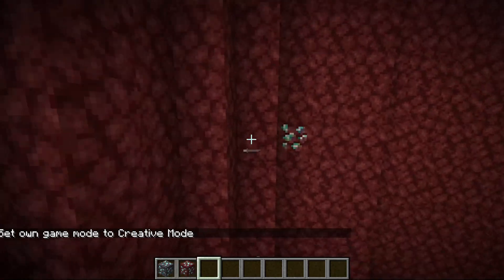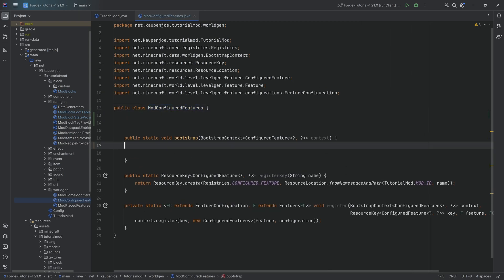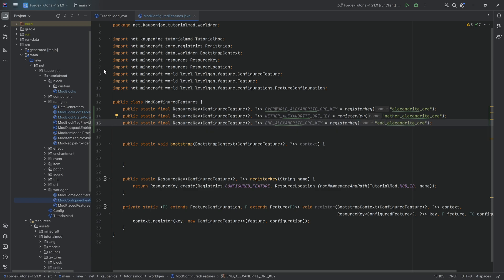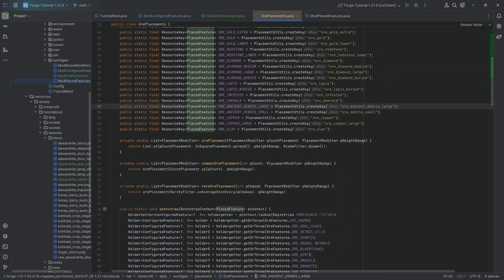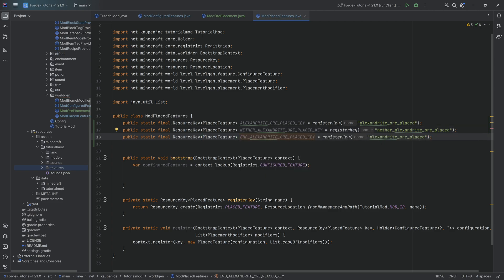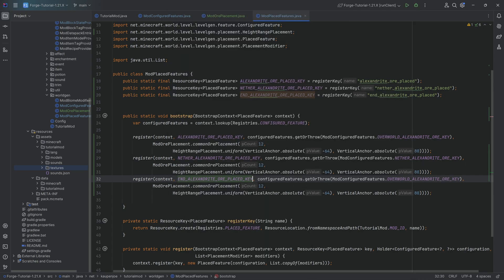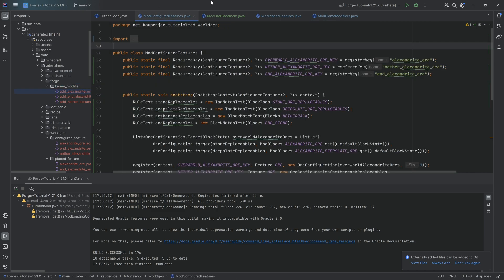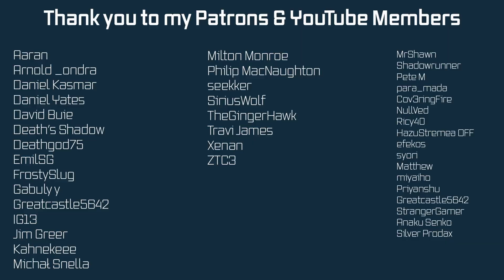Forge Modding Tutorial - Minecraft 1.21.1: Ore Generation | #34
In this Minecraft Modding Tutorial, we are looking at Ore Generation with Minecraft 1.21.1 and Forge.

== TIMESTAMPS ==
0:00 Intro
0:41 Creating the Custom End Ore and Nether Ores
2:17 Creating the Custom Configured Feature in ModConfiguredFeature
7:28 Creating the Custom Placed Feature in ModPlacedFeature
13:40 Creating the Custom Biome Modifier in the ModBiomeModifier Class
17:24 Seeing the Ores inside the World
18:49 Outro